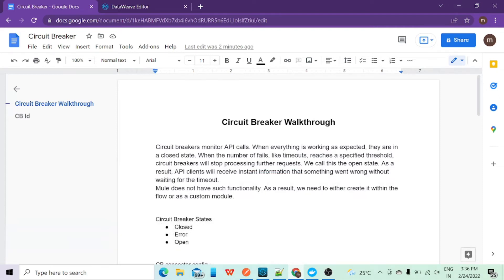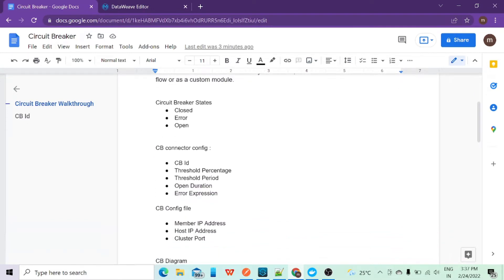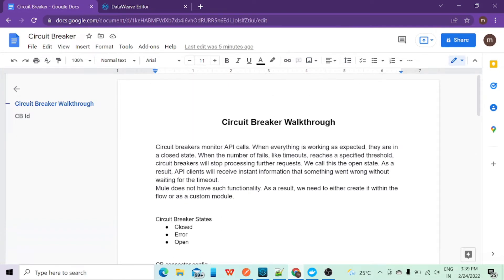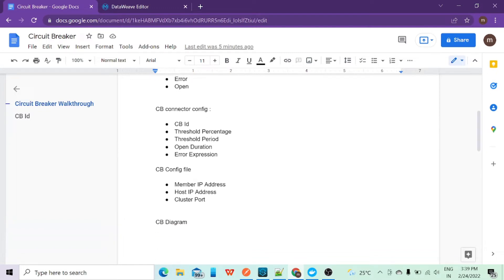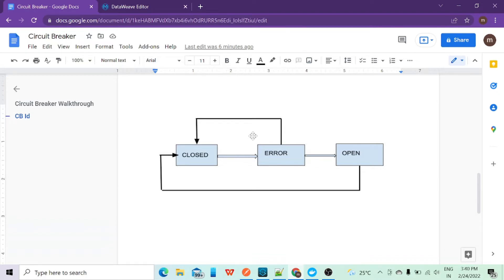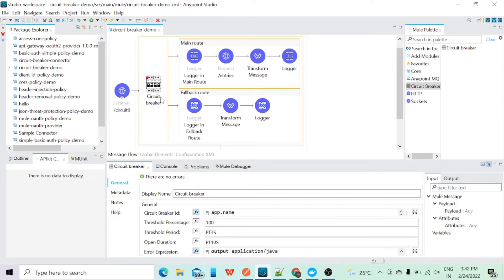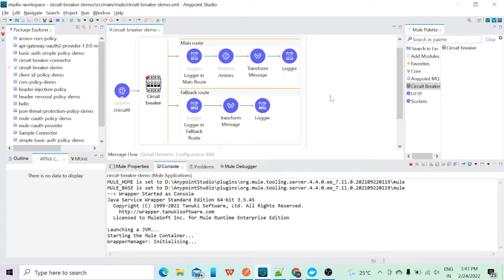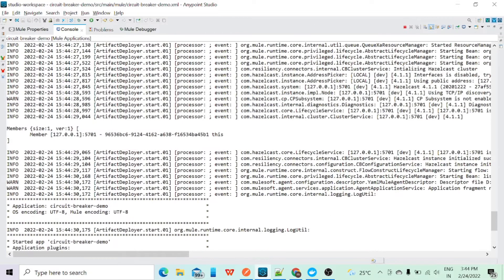Mule 4 | Circuit Breaker